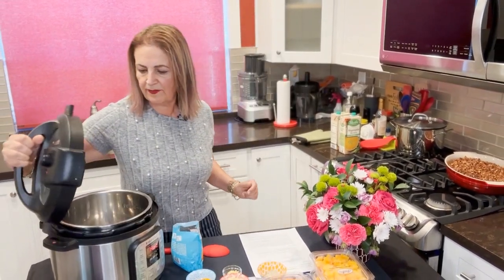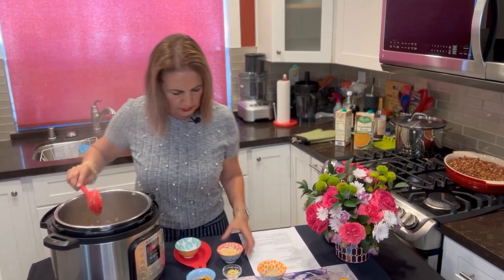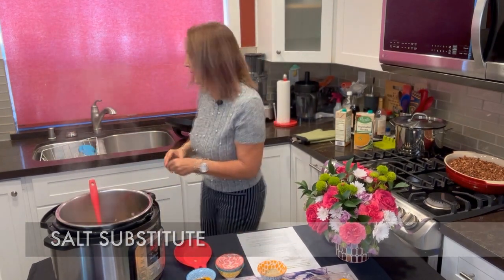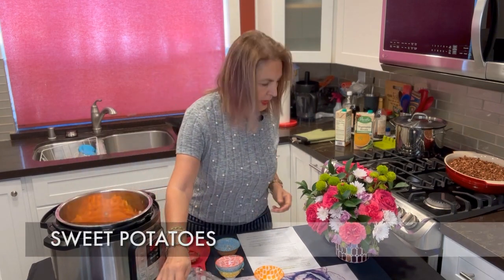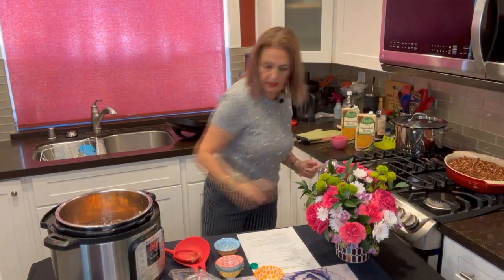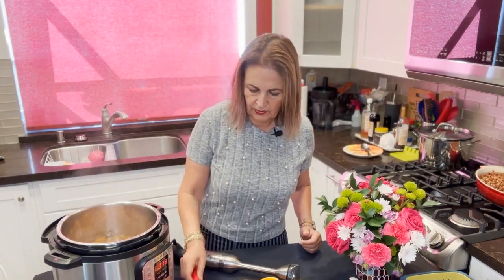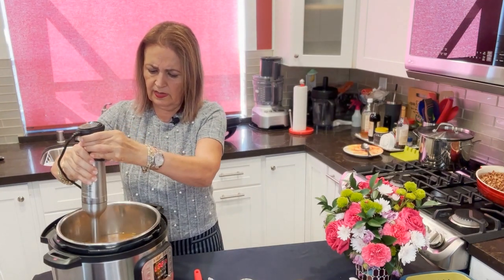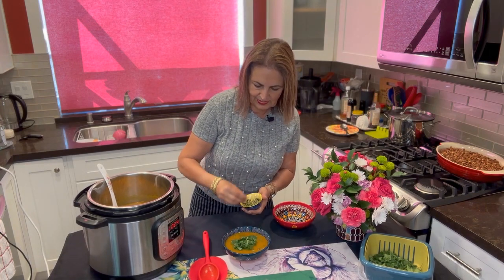Ginger Curry Butternut Squash Soup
Hello Everyone and Welcome Back to Healthy Cooking With Shayda where we share easy and healthy recipes with you!

Looking for a warm and comforting soup that's bursting with flavor? This Ginger Curry Butternut Squash Soup is the perfect choice! With a blend of aromatic spices, creamy butternut squash and sweet potato, this soup is sure to satisfy your cravings for something hearty and delicious on a cold winters night.  Our ginger-infused curry butternut squash soup is a comforting, warming, and nutrient-packed.

This Ginger Curry Butternut Squash Soup is perfect for a cozy night in, and it's also a great way to get some extra veggies into your diet. Give it a try and see for yourself why it's such a popular healthy recipe!  This recipe is a testament to my commitment to offering dishes that are dairy-free, nut-free, salt-free, and oil-free, all while remaining absolutely delicious.  And the best part, its made in your instant pot so it makes it a easy one pot meal.

👩🏻‍🍳 𝐈𝐟 𝐲𝐨𝐮 𝐥𝐢𝐤𝐞 𝐭𝐡𝐢𝐬 𝐯𝐢𝐝𝐞𝐨, 𝐩𝐥𝐞𝐚𝐬𝐞  𝐥𝐢𝐤𝐞 𝐢𝐭, 𝐬𝐡𝐚𝐫𝐞 𝐢𝐭, 𝐚𝐧𝐝 𝐜𝐨𝐦𝐦𝐞𝐧𝐭!

Souper Cubes

Link for Bensons Table Tasty salt substitute

Frontier Curry Powder

Vitamix Immersion Blender

Use "healthy cooking with shayda" in the remarks box to get two free samples with your order.

Be sure to check out our Amazon Influencer Recommendation Page where you will find my favorite kitchen gadgets, small kitchen appliances, pantry items and other fun things that I use and like.

All information provided is not intended to be a substitute for professional medical advice or treatment. Please consult with your doctor before changing your diet.  Videos produced by Healthy Cooking with Shayda are intended for informational and entertainment purposes only.